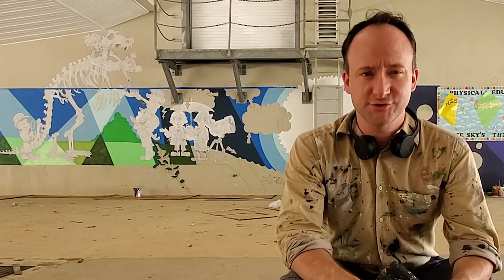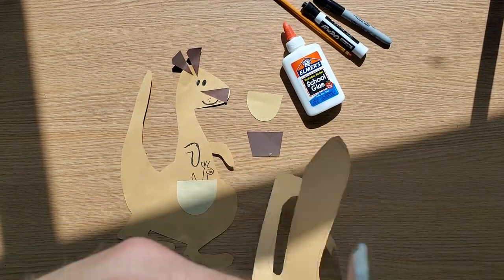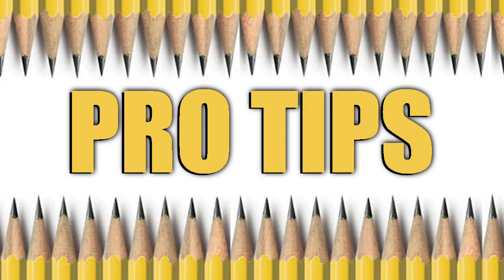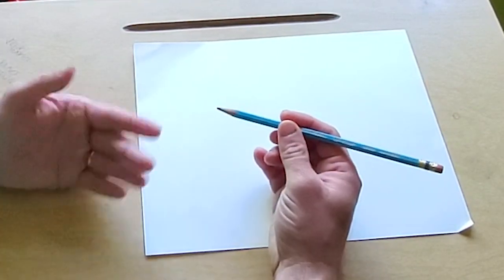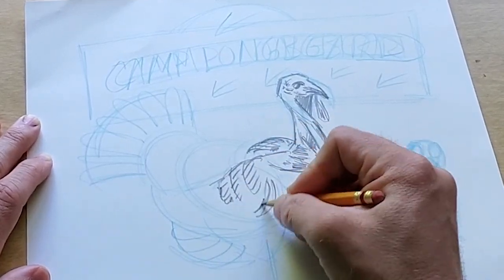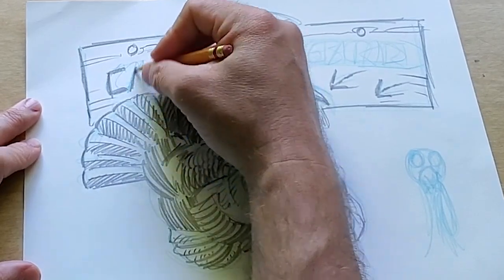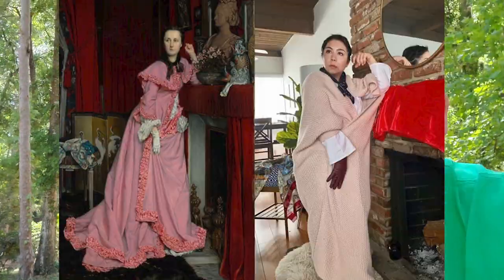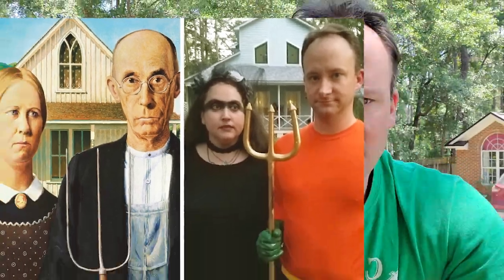Kindergarten & 1st Grade Art coVIDEO: Week 4